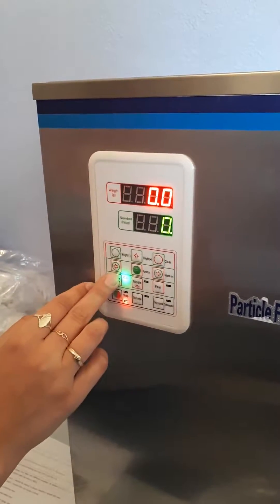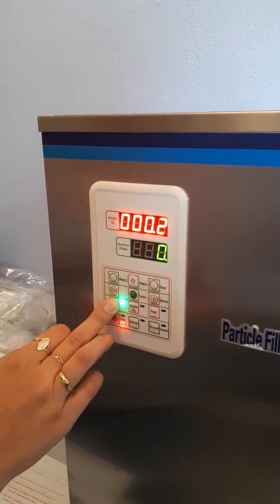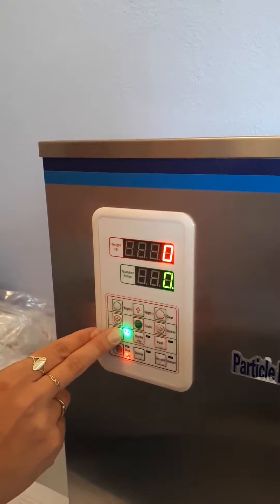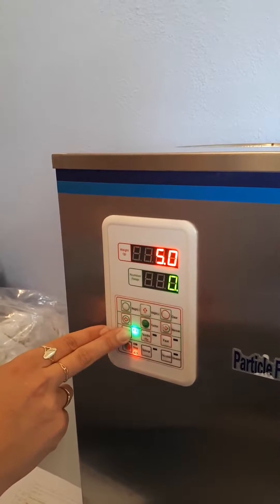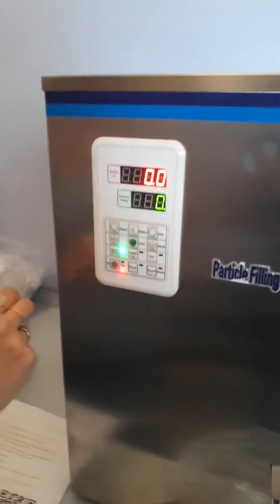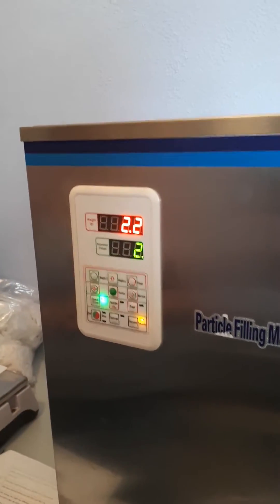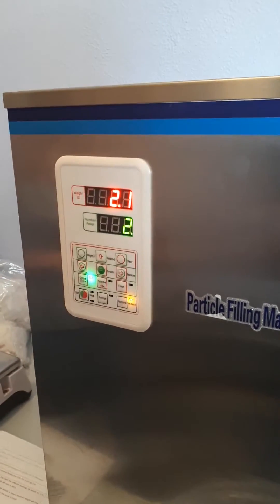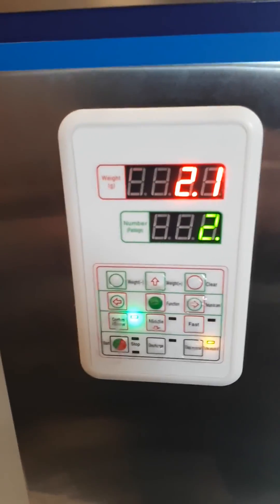Yason Machine problem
Digital Control Particle Filling Machine.